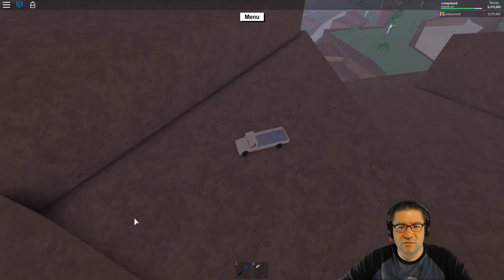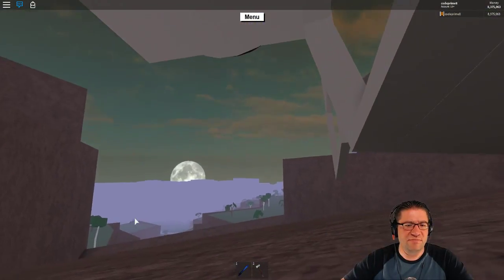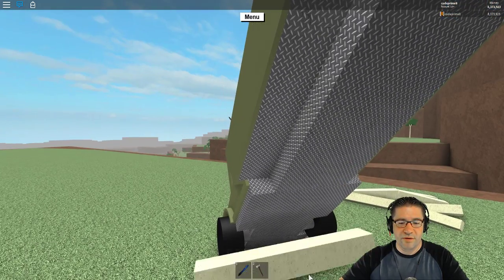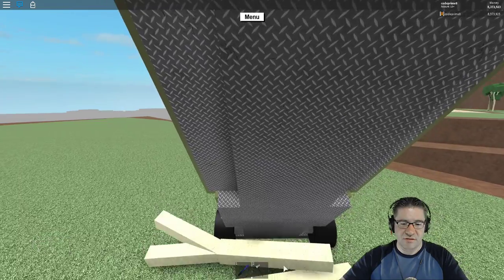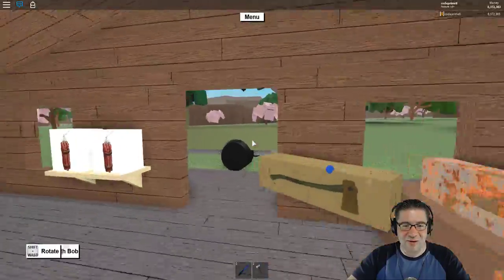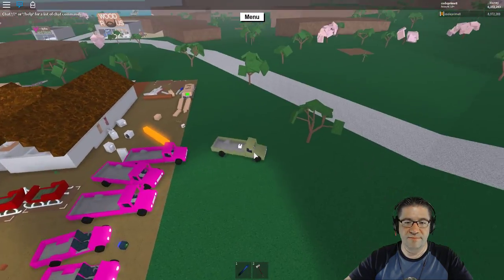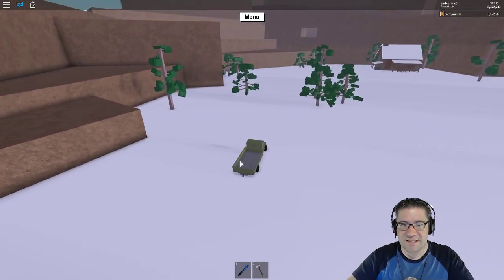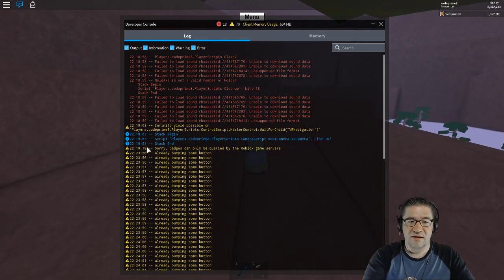Roblox - Lumber Tycoon 2 - How To Fail and accept it. :)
In this episode of Roblox Lumber Tycoon 2, I fail. quite a few times. Flipped trucks, bad starts, and a long pause for intro. These all make for a very interesting video about how to respond when failing. Love you all!

📖 Preorder today! 📖